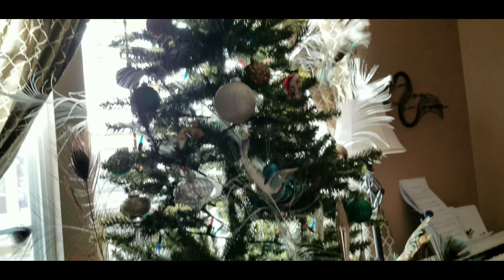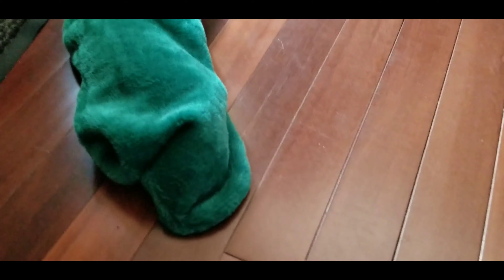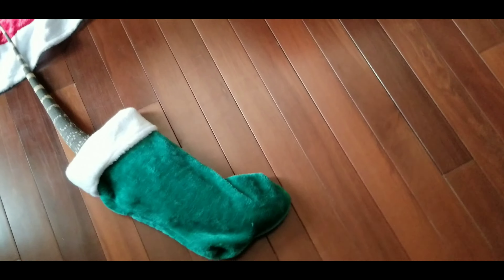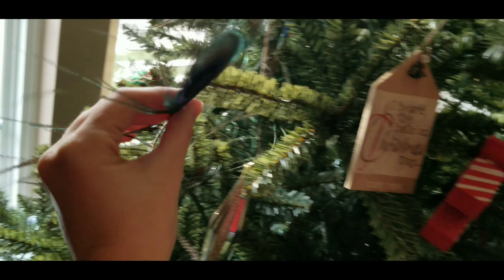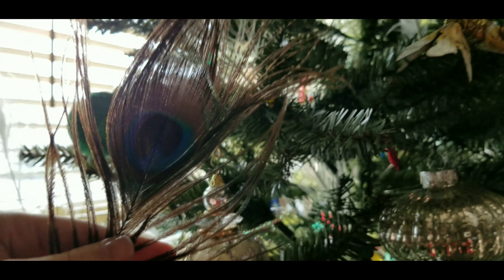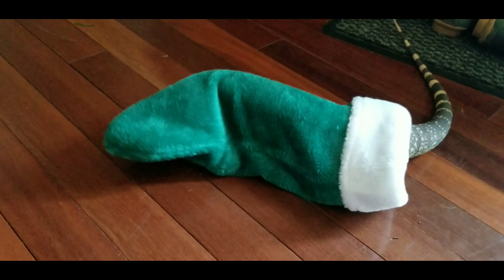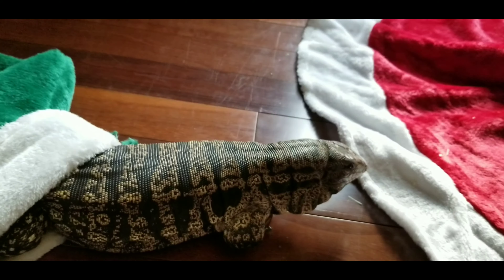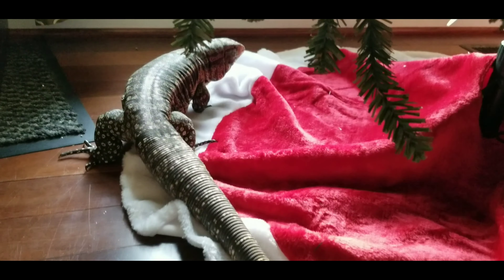KELVIN Gets a Christmas present!!!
Enjoy the antics of Kelvin the Tegu as he plays with his soft Christmas present! This dude isn't showing signs of slowing down any time soon even though it's going to SNOW tomorrow!!!

Have a comment, or question? Leave them down in the comment section!